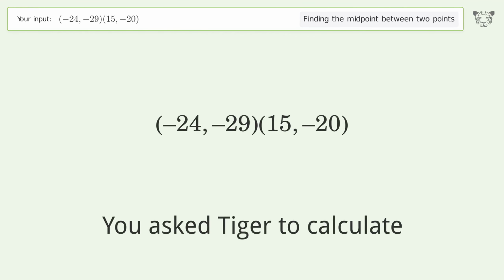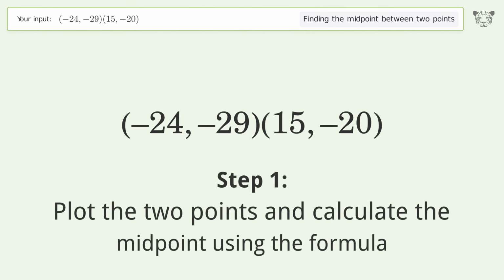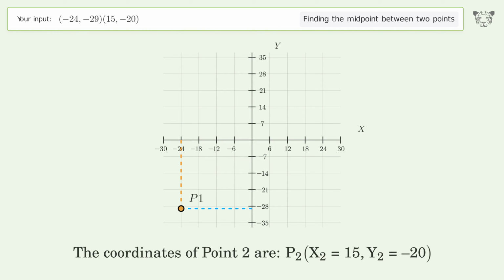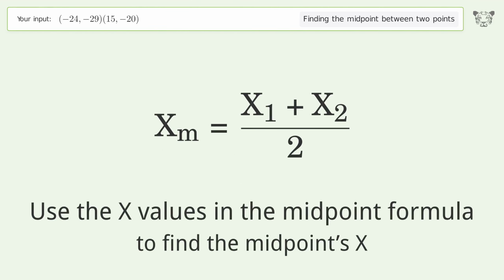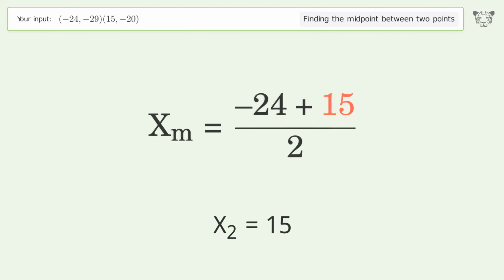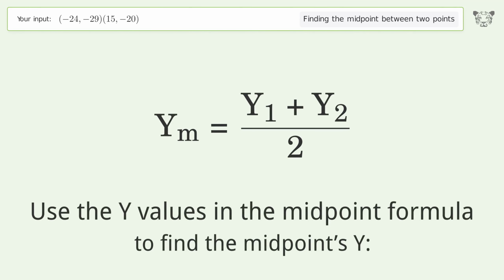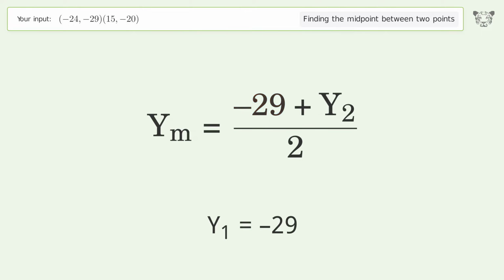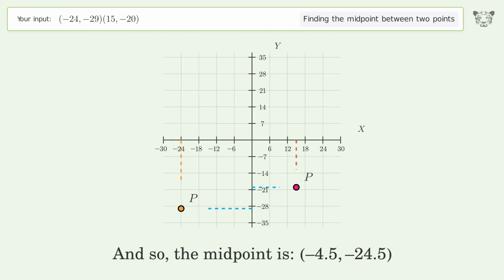Find the midpoint between two points p1 (-24,-29) and p2 (15,-20): Step-by-Step Video Solution